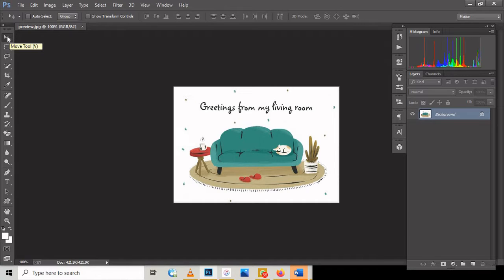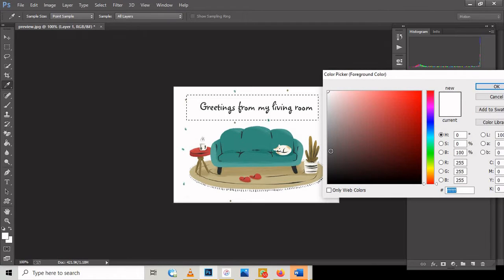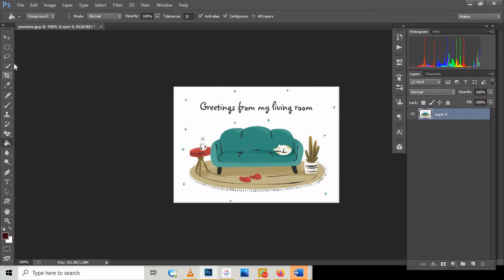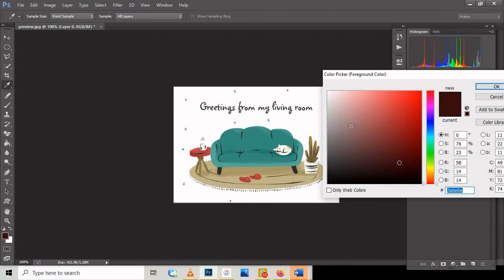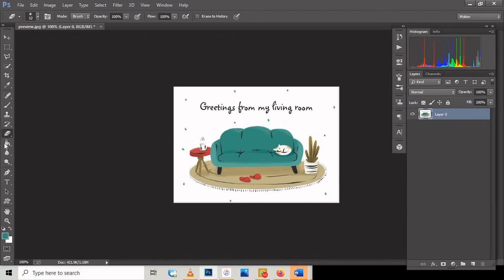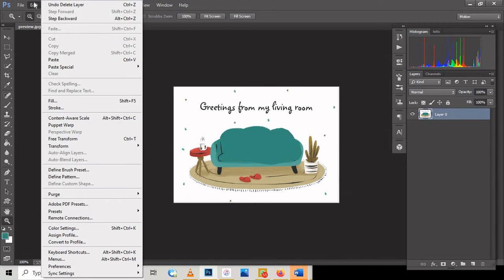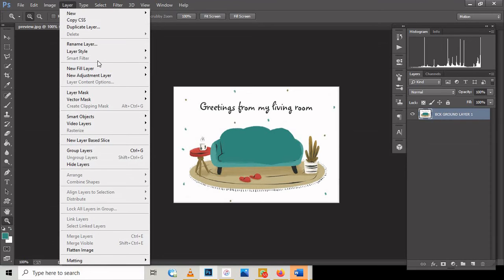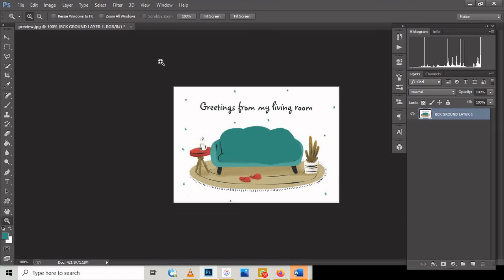THE PHOTOSHOP INTERFACE